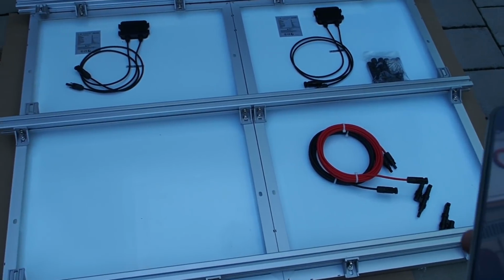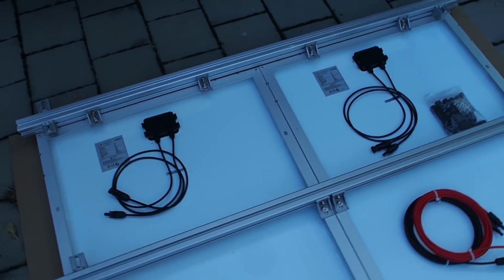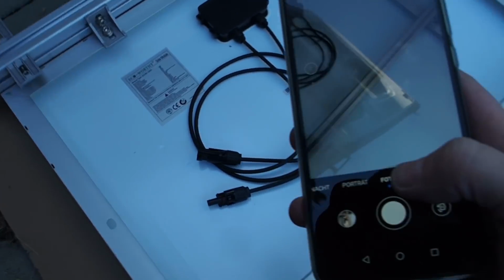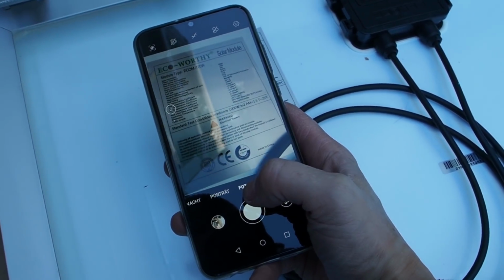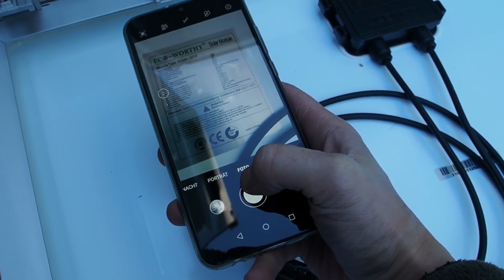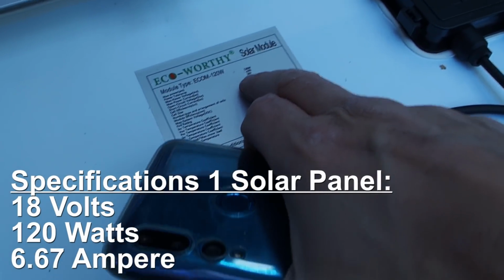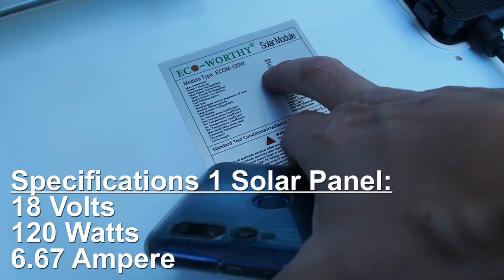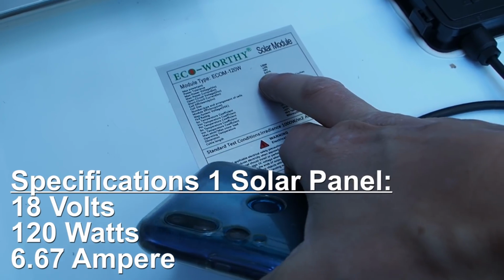How to install SOLAR PANELS on a Roof of a Campervan